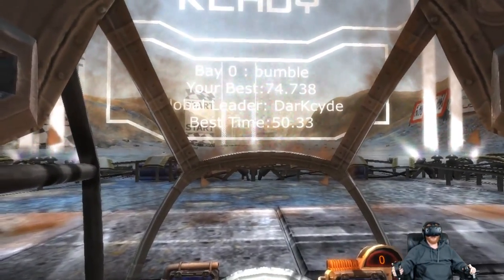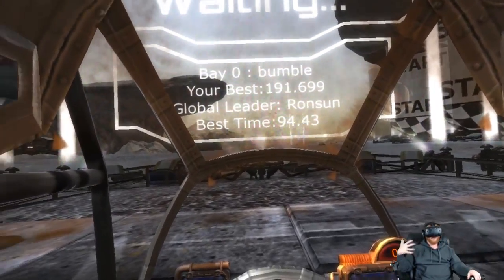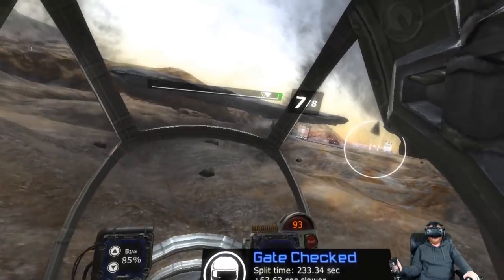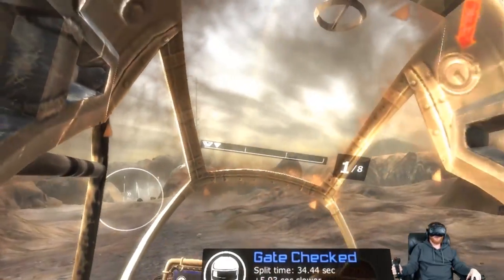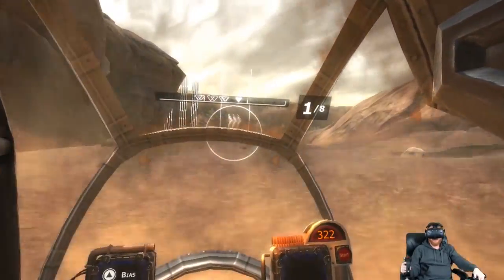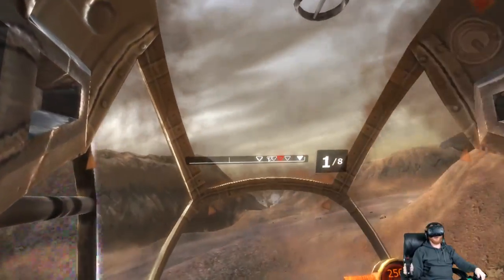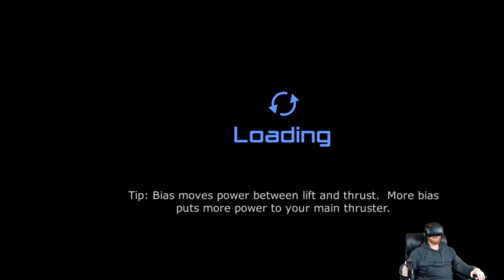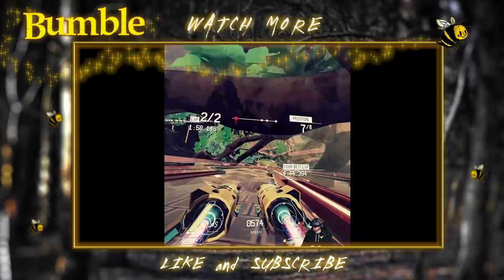Vector 36: VR skimmer racing sim - Race across Mars with simulated physics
VR gameplay from Vector 36, a futuristic skimmer racing simulation game where you fly across a terraformed Mars.

Vector 36 is a $24.99 PC racing sim game that supports VR for the Oculus Rift and HTC Vive. Vector 36 is designed for HOTAS controls, but also works with gamepad or KBM, and you can play it without VR on a PC monitor. In Vector 36 you race against other skimmers to get money for new parts which you can add to your ship to help improve speed and handling. The skimmers are hovercraft style vehicles that propel themselves above the ground using electromagnetic repulsion with the iron in the Mars soil.

In this video I am using the x52 Pro HOTAS mounted to an office chair:

If you want to know more about how to mount a HOTAS to an office chair easy and cheap, check out my video guide:

Official game description of Vector 36 on Steam:
"Vector 36 is Physics-Based Racer set on the terraformed surface of Mars. You pilot a Skimmer, a completely customizable, surface skimming vehicle. With total control over every component, you are responsible for how your Skimmer performs. Piloting skill and engineering make the difference between winning and losing.

Race other pilots through various tracks on Mars. Compete in Sprint, Circuit, or Tournament modes to win credits, parts, or new Skimmers. Race your friends through Vector 36's amazing ghost replay system. Take on the world with Global Leaderboards. Push your machine to the limits until you are the fastest settler on Mars.

PHYSICS BASED
Each part of your Skimmer is bound by the laws of physics. Moving internal components will shift the center of gravity, adjusting angles to thrusters will affect its flight characteristics.

CUSTOMIZABLE
Fine tuning is the difference between winning and losing. Choose from a wide selection of parts, accessories, passive weapons, or support gear to adjust your Skimmer to its task. Whether it's a quick sprint at full boost, an endurance race with hardened parts, or a hill climb where lift is more important than thrust; evolve or get left behind.

UPDATES/DLC
Witness new skimmers, tracks, obstacles, support bots, parts, weapons, opponents and game modes. Vector36 will be growing over time.

VR SUPPORTED
Supports HTC Vive and Oculus Rift. No VR? No problem. Vector 36 still plays seamlessly on your PC Monitor. Vector 36 also now supports Track IR."

I put out VR gameplay videos for the PSVR, the Oculus Rift with Touch, and the HTC Vive.

Computer Specs:
OS: Windows 10 64bit
Video Card: GeForce GTX 1080
Memory: 32 gigs
Processor: 4.0 GHz Intel Core i7-5820K
Motherboard: MSI X99S GAMING 9 ACK EATX LGA2011-3
VR Hard Drive: Samsung 840 EVO 1TB 2.5" SSD

This video was filmed with the HTC Vive virtual reality HMD, check it out on Amazon: